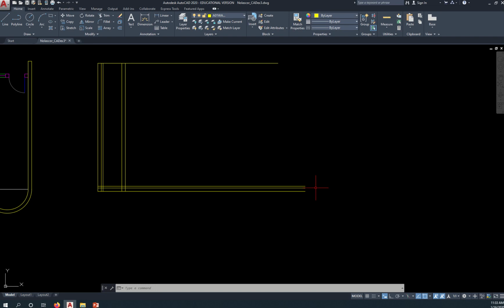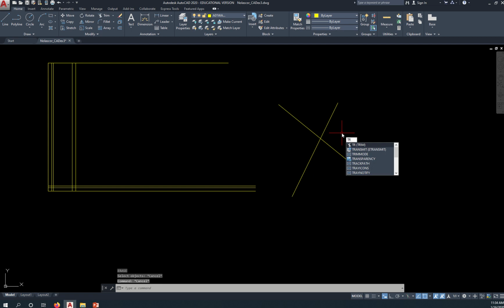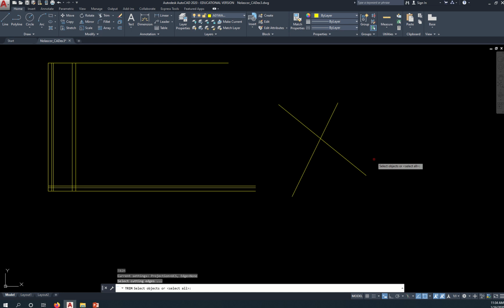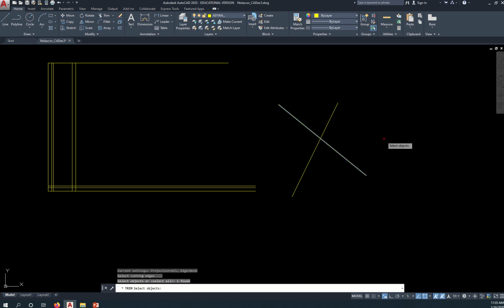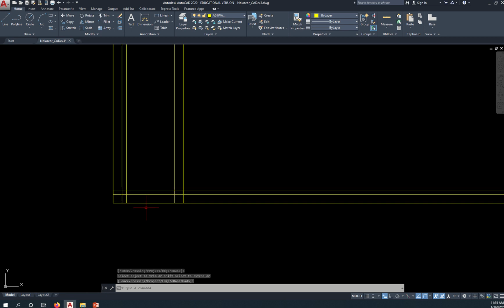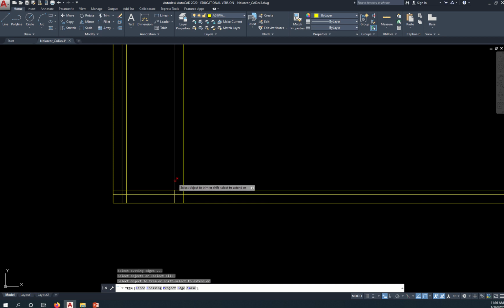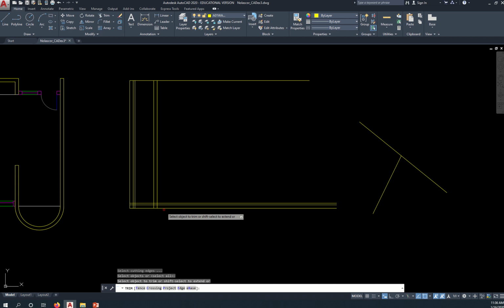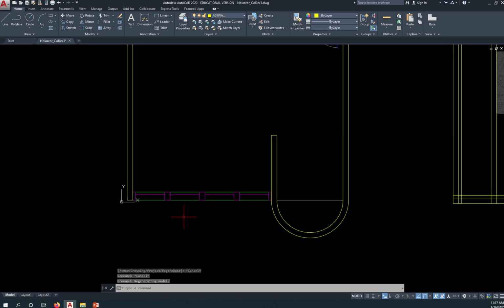5CADEXr3 Trim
5CADEXr3 Trim